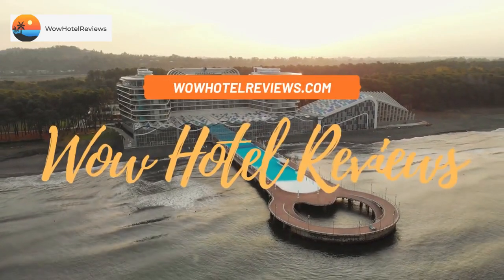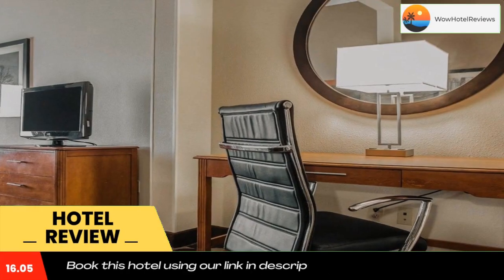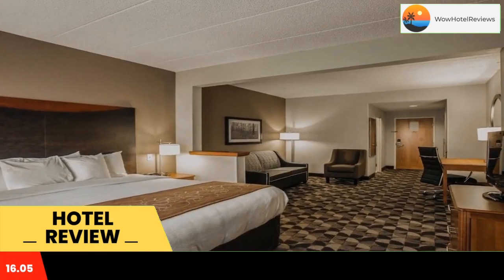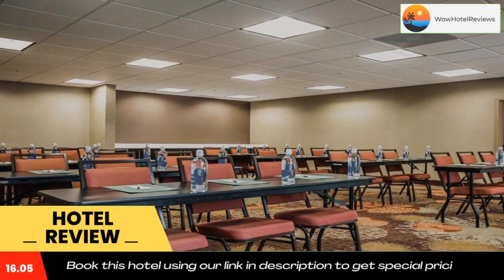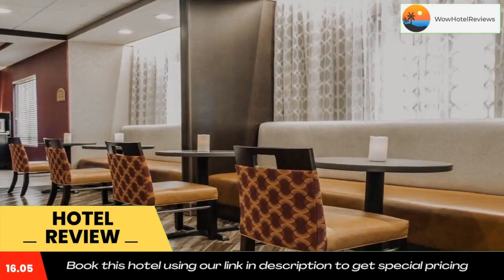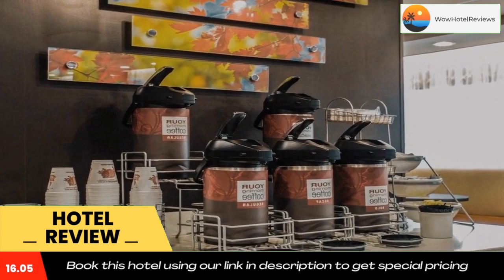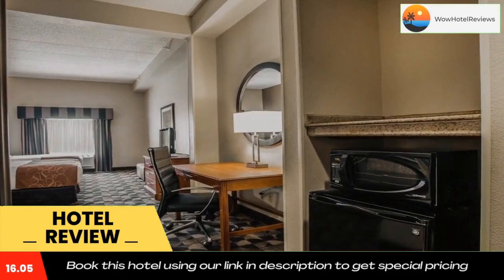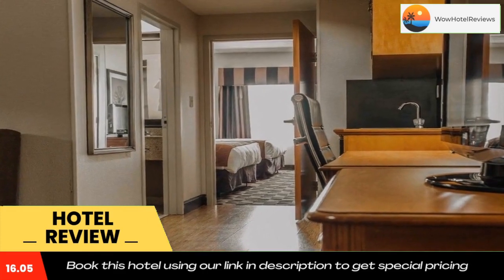Comfort Suites Columbia at Harbison Review - Columbia , United States of America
Comfort Suites Columbia at Harbison

The Comfort Suites Columbia at Harbison is located off Interstate 26, in the heart of Columbia's shopping and restaurant district. This hotel is just minutes from the Columbiana Center shopping mall, Riverbanks Zoo and Garden, Iceland Skating Center, the University of South Carolina at Columbia (USC), Williams-Brice Stadium, home of the USC Gamecocks football team and Fort Jackson, the United States Army's Initial Entry Training Center.

Additional points of interest include Allen University, Benedict College and EdVenture children's museum. The Columbia Metropolitan Airport is just six miles away.

Visitors will enjoy water skiing, boating, fishing and swimming in Lake Murray, which is just two miles away. Golf courses, tennis courts and movie theaters are nearby.

More than 50 restaurants, cocktail lounges and specialty shops are located within one mile of the hotel.

Hotel offers many full-service amenities and features, including: Free weekday newspaper, Free local calls, Free coffee, Fitness center and Indoor heated pool.

Your Morning Breakfast is full of hot options, making breakfast at the Comfort Suites Columbia at Harbison the perfect way to start your day. Enjoy our free hot breakfast featuring eggs, meat, yogurt, fresh fruit,cereal and more, including your choice of hot waffle flavors. If you're leaving early, a Your Suite Success Grab & Go bag is available for the two hours prior to breakfast.

Business travelers will appreciate conveniences like executive desks and chairs, free high-speed Internet access, voice mail and multiple telephone lines. There is also an on-site business center with a computer with Internet access and access to copy and fax services. A boardroom and a meeting room are available for most business functions.

All guest rooms come equipped with microwaves, refrigerators, coffee makers, irons, ironing boards, hair dryers, safes and cable television. Keep your electronic devices charged with the recharge device including AC and USB outlets provided in all guest rooms. King suites feature bathtubs. The hotel has free turn down service.

Coin-operated laundry facilities and valet cleaning services are available for guest convenience.